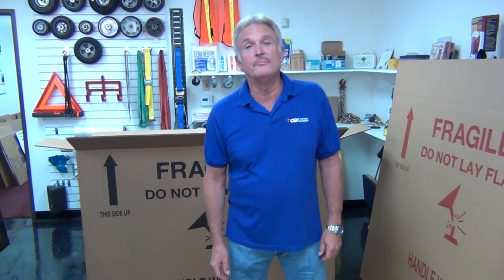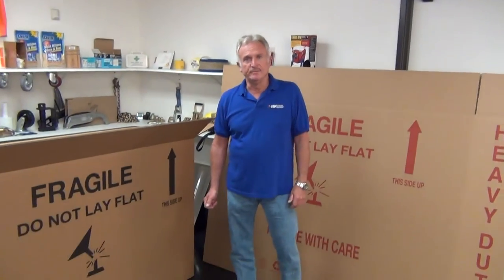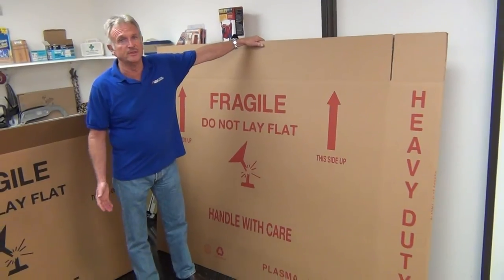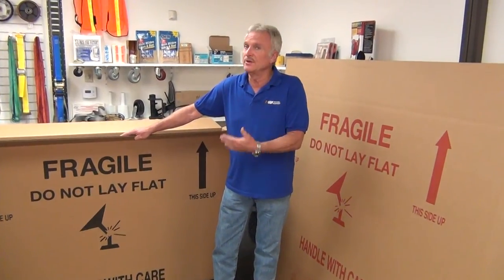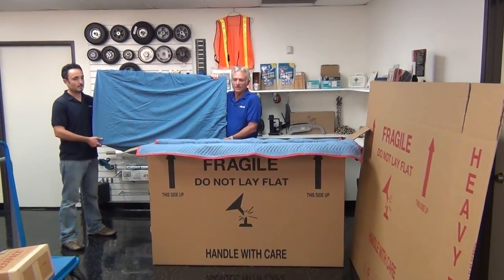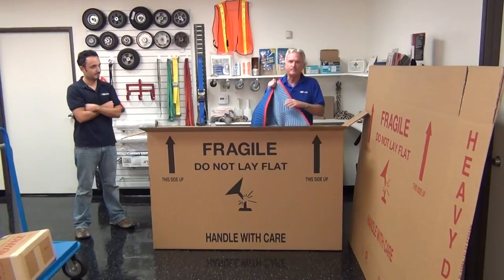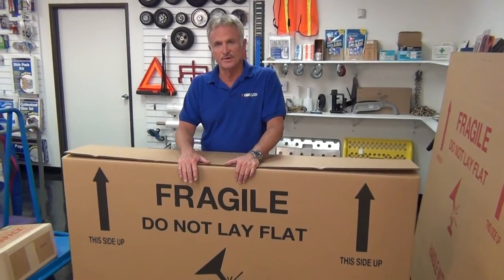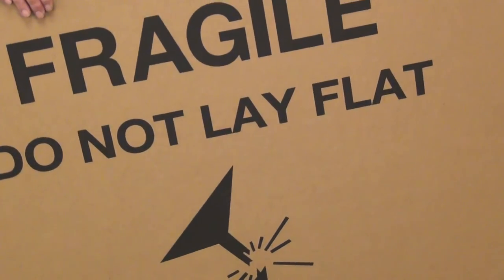CDS Moving Equipment - HD TV BOX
Reusable Heavy Duty 500# Double Wall - Full Flap - Top and Bottom
Use Over and Over for Local Moving or Provide Extra Protection for Interstate or International moves!

Part# PLASMA-70 - 70" X 10" X 44"
Part# PLASMA-64 - 64" X 10" X 42"
Part# PLASMA-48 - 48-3/4" X 10-1/2" X 38-3/8"
Part# PLASMA-56 - 56" X 8-3/4" X 37-1/2"